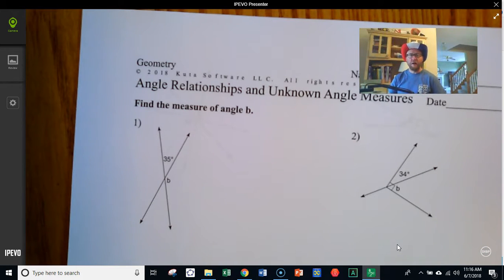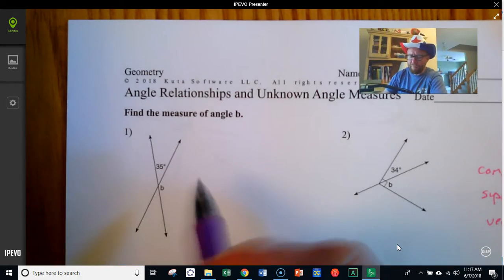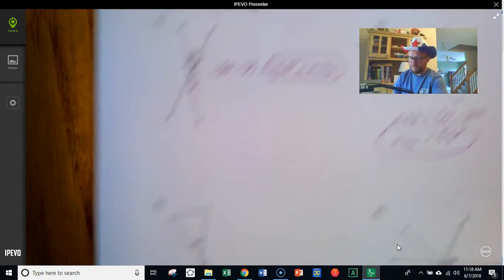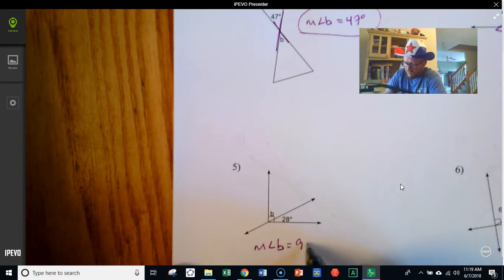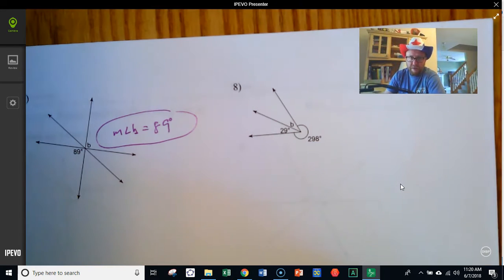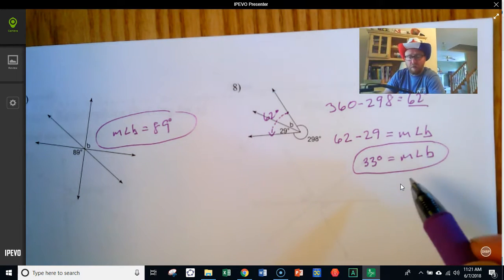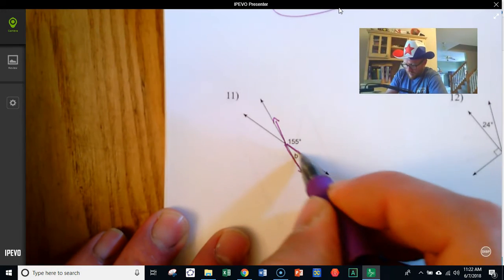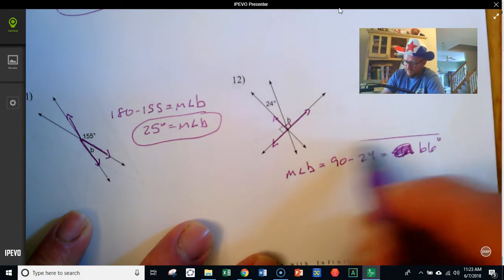Angle Relationships Finding Unknown Angle Measures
Learn how to use angle pair relationships to find unknown angle measures.